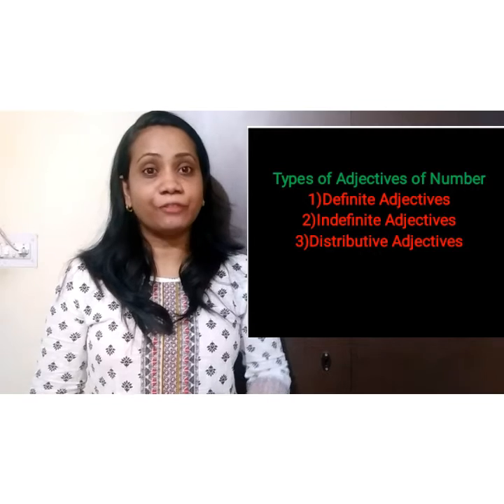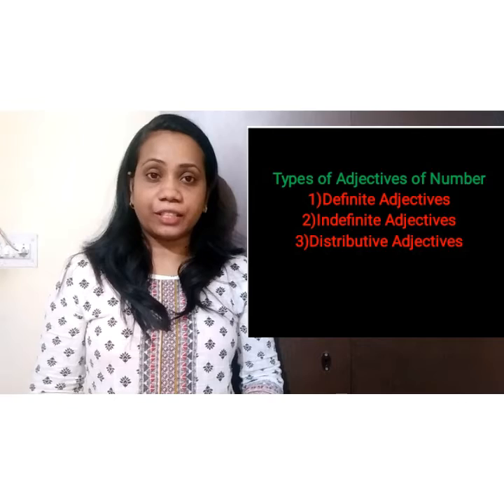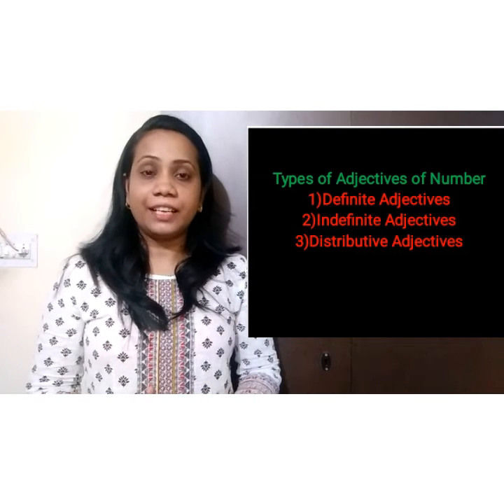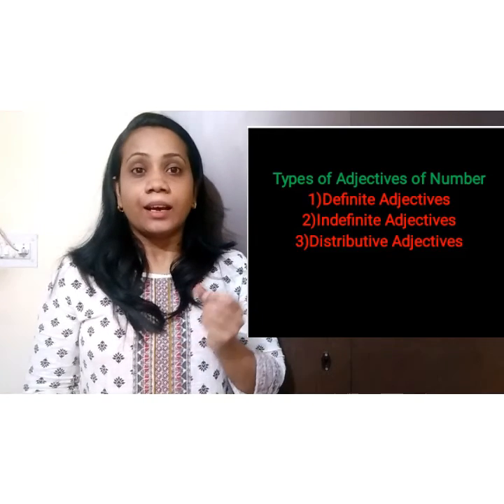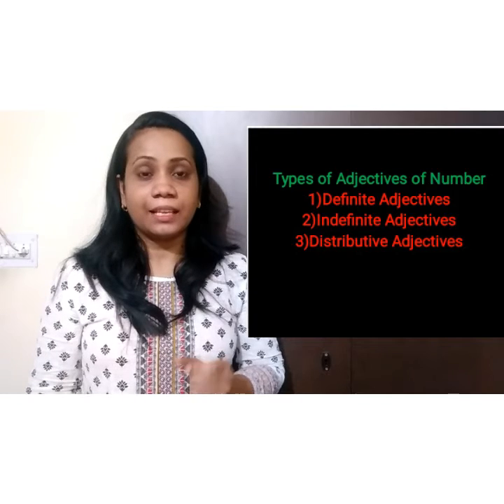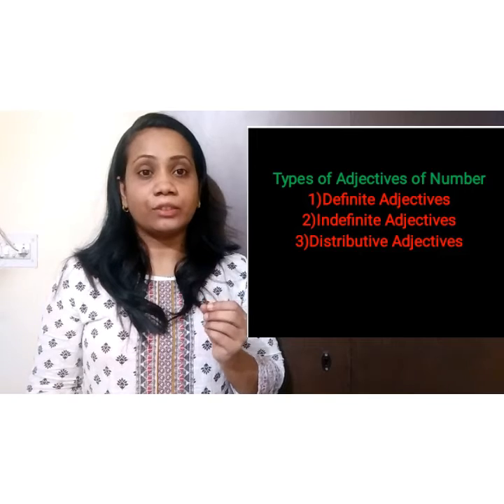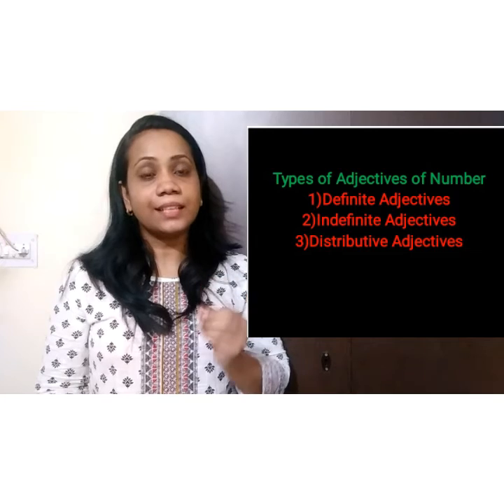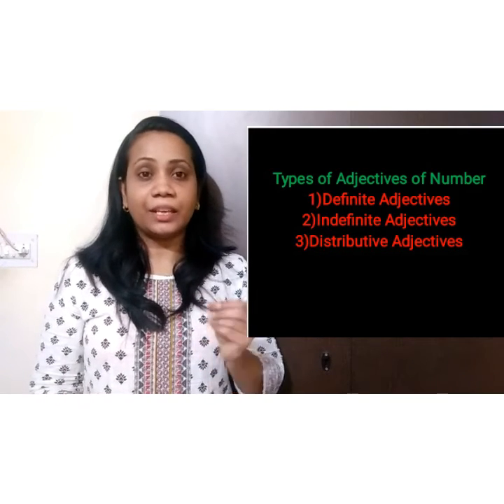Adjectives of Quantity and Number Class 6&7